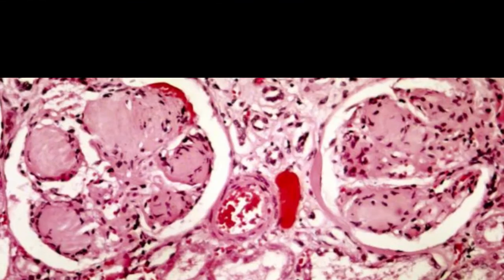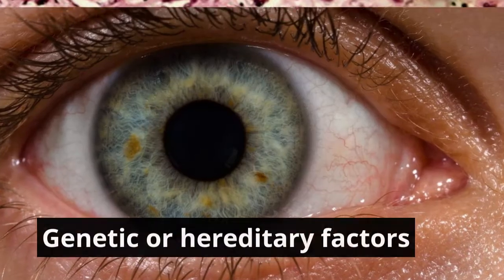Know Diabetes Risk Factors and How to Control It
Diabetes is a chronic disease characterized by high blood sugar levels in the body. This condition occurs because the body is unable to produce enough insulin or use it effectively. Insulin is a hormone that plays a role in regulating blood sugar.

diabetes symptoms,how to prevent diabetes,type 2 diabetes,risk factors for diabetes,diabetes risk calculator,risk factors for diabetes type 2,who is at risk for type 2 diabetes,uncontrollable risk factors for diabetes.